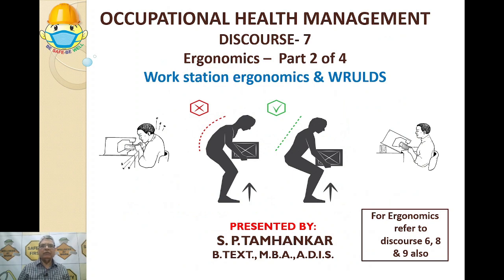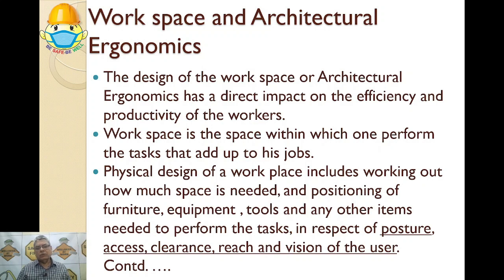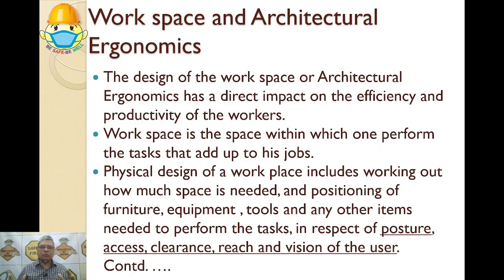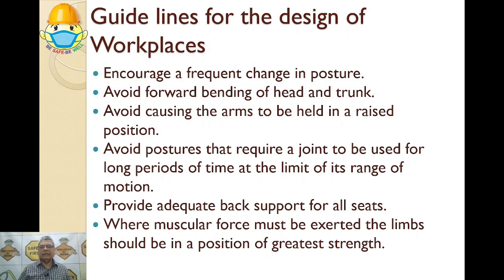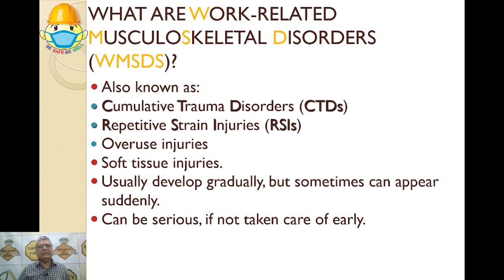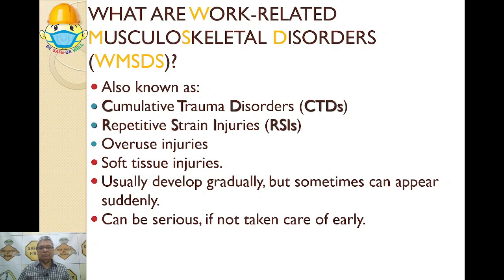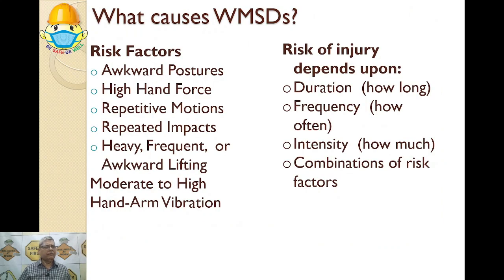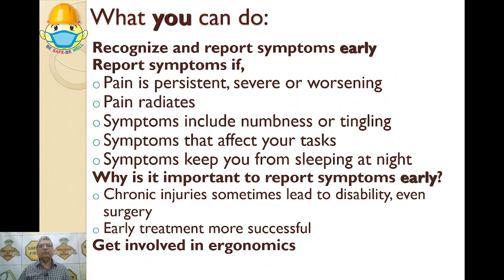OHM - Dis. 7 - Work station ergonomics and WRULDS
About video:
This video describes about what should be the considerations while designing a work station and work space in relation to the worker who is going to use it. What are the hazards if work station is not designed properly. What are MSDs, CTDs, WRULDs and what are the factors responsible for these diseases.

1) Advanced Diploma in Industrial Safety (ADIS) conducted by MSBTE.

2) M.B.A. (Operations and H.R.) conducted by IGNOU.

stamhankar.ecotech@oksbi